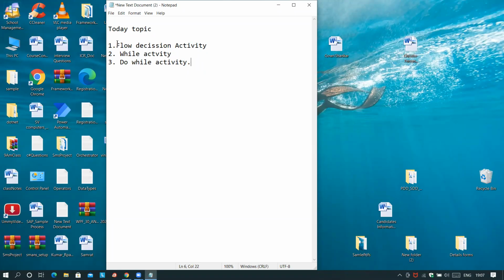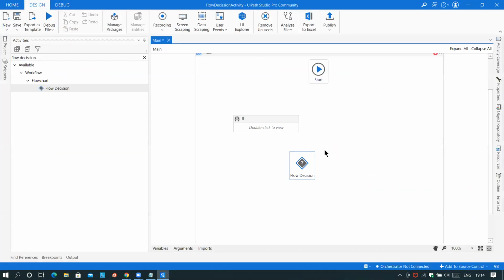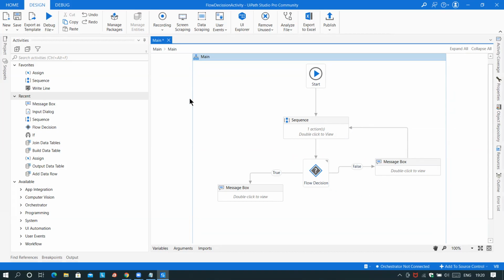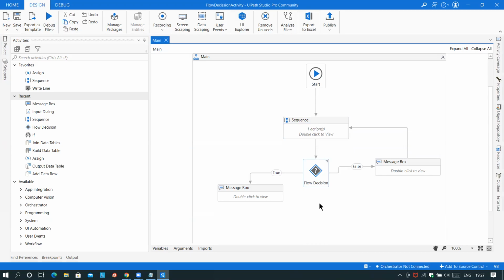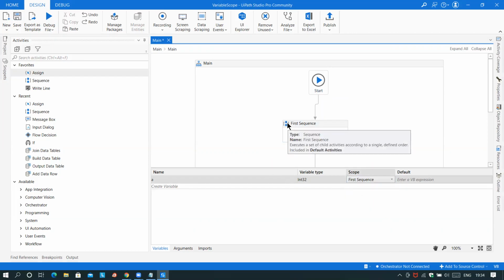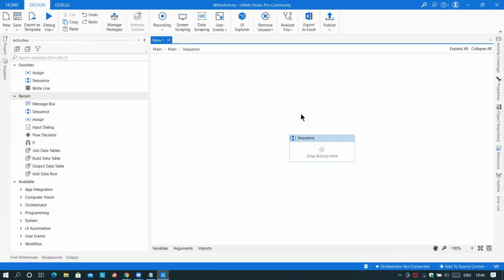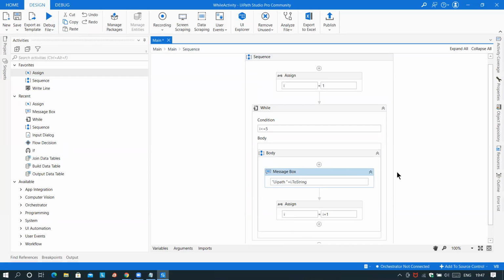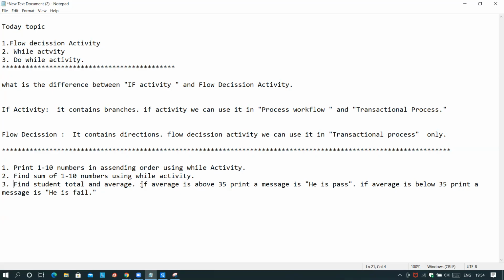Day 3 - Flow Decision, While and Do While Activity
The Flow Decision activity in UI Path is used to implement branching logic in a workflow. It allows you to make decisions based on specified conditions and control the flow of execution by directing the workflow to different paths or sequences.

The While activity in UI Path is a looping construct that allows you to repeatedly execute a sequence of activities as long as a specified condition remains true. It enables you to automate processes that require iterative or repetitive actions.

The Do While activity in UI Path is a looping construct that allows you to repeatedly execute a sequence of activities until a specified condition becomes false. It enables you to automate processes that require iterative or repetitive actions with the guarantee of executing at least once.